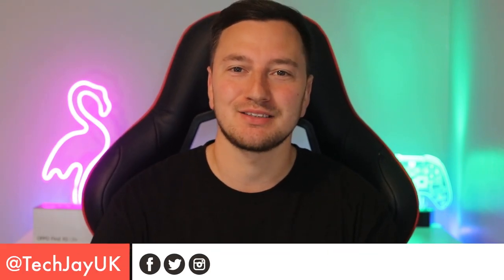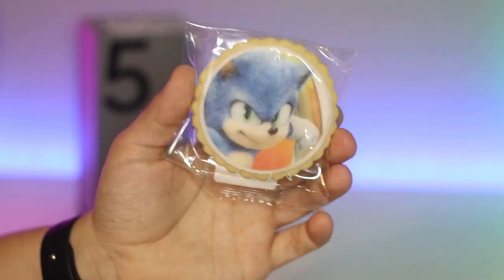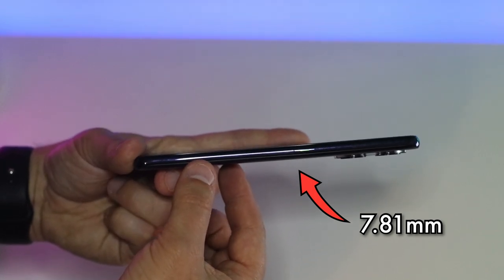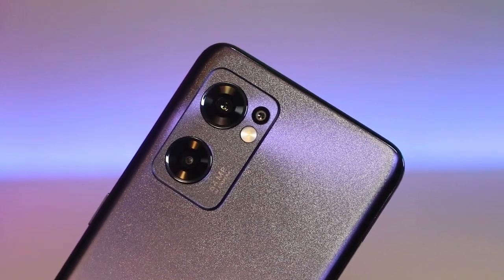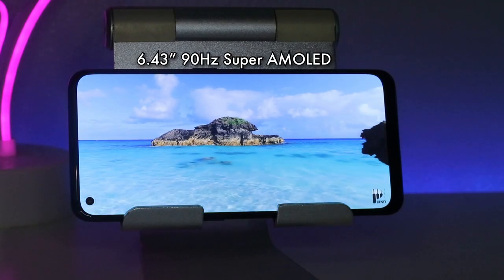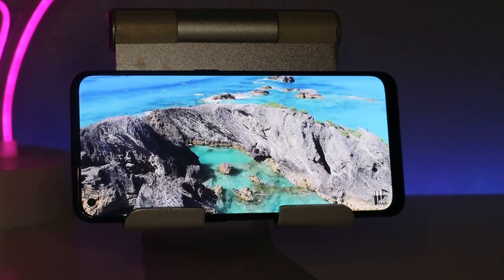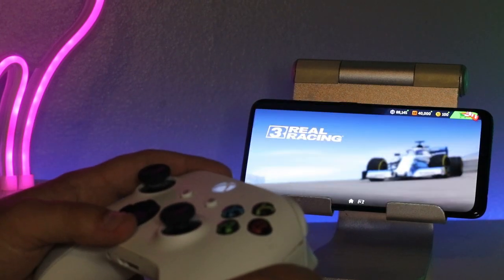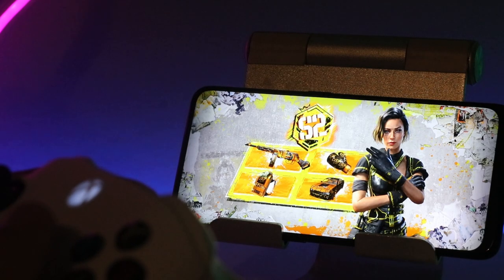Oppo Find X5 Lite Review & Charge Test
The Oppo Find X5 Lite charges at Lightning quick speeds, Just like Sonic…And thats why Oppo have partnered up with the brand new Sonic 2 film.

Oppo Find X5 Lite Review with charge test!